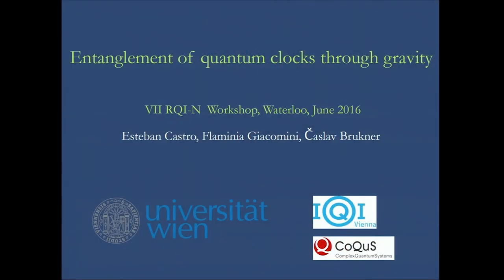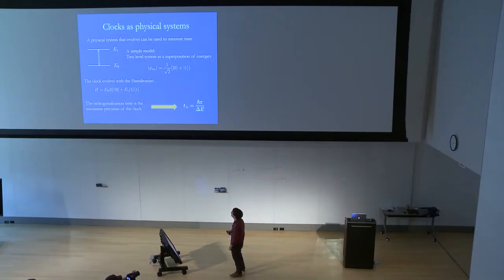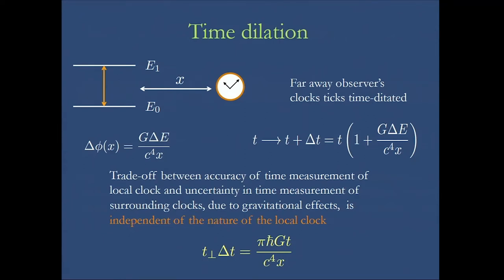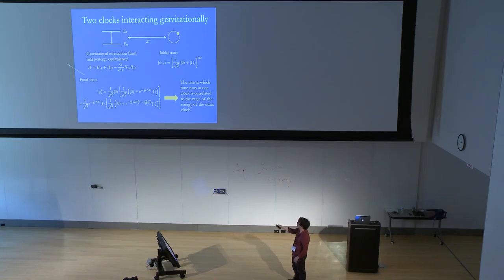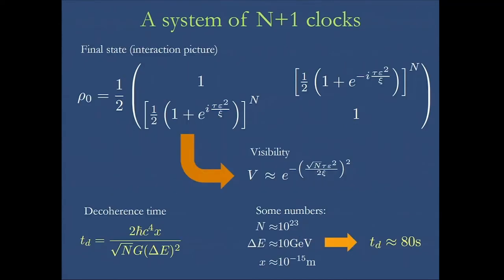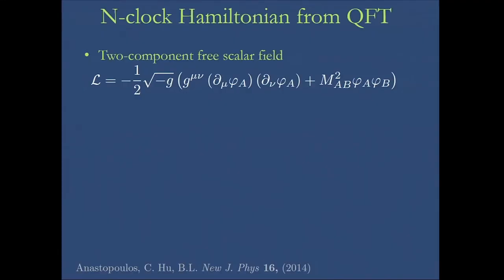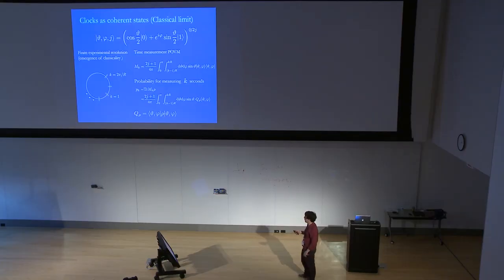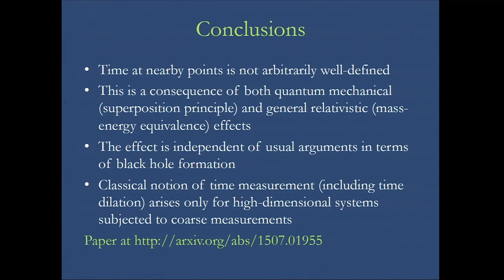Esteban Castro-Ruiz - Entanglement of quantum clocks through gravity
Esteban Castro-Ruiz of the University of Vienna discusses a paper published with Flaminia Giacomini and Caslav Brukner.

In general relativity, the picture of spacetime assigns an ideal clock to each worldline. They show that the general relativistic mass-energy equivalence implies gravitational interaction between the clocks, while the quantum mechanical superposition of energy eigenstates leads to a non-fixed metric background.